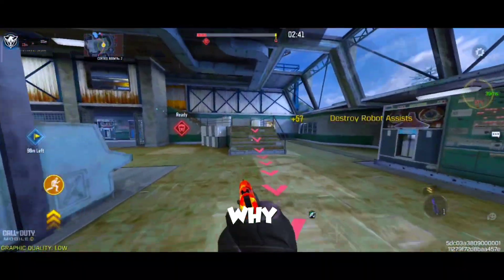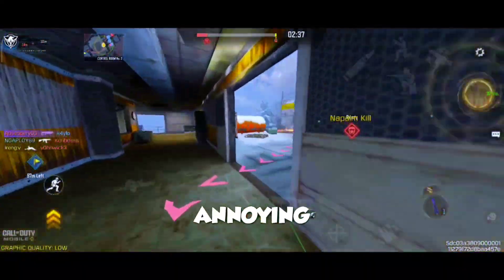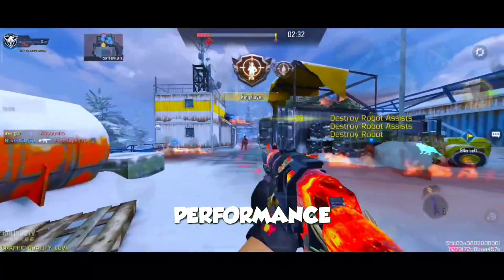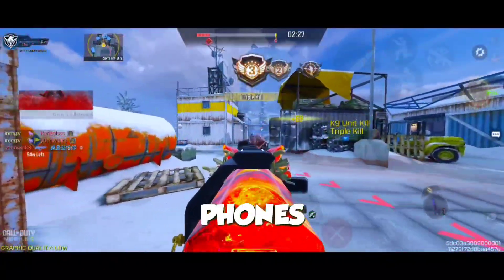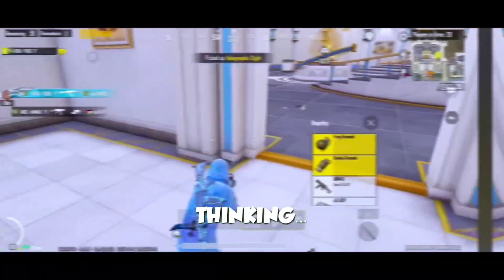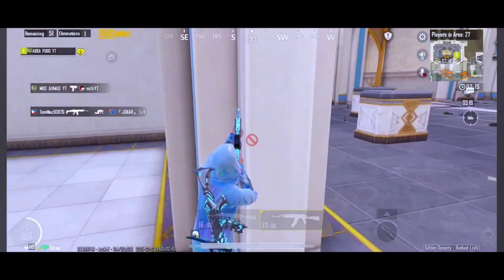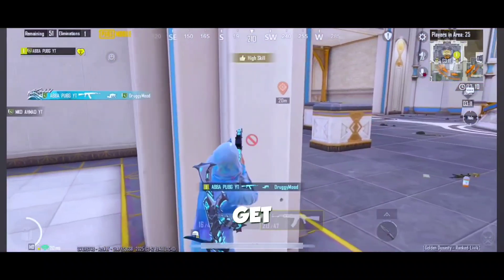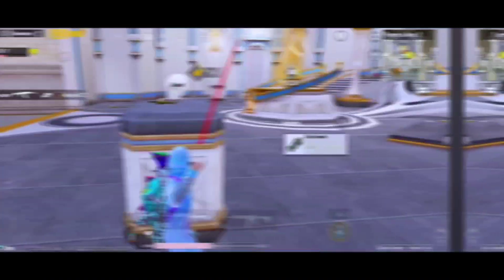⚡ Get Smooth Gaming Performance & High Fps on Low-End Devices with CMD: X-Gaming Modules!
Learn in just a minutes using GVR Game Booster combine with Game Boost Modules⚡